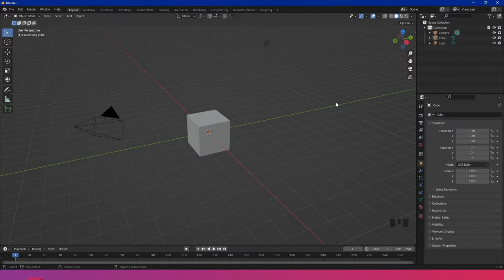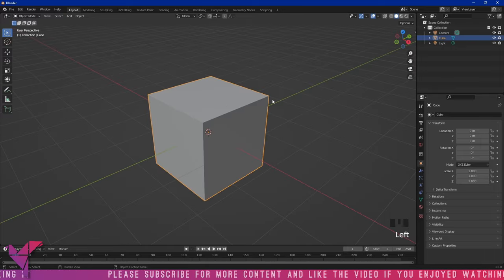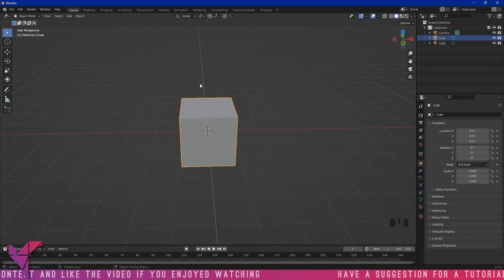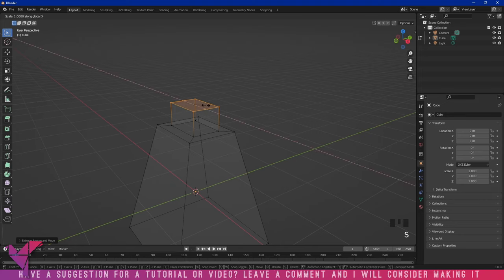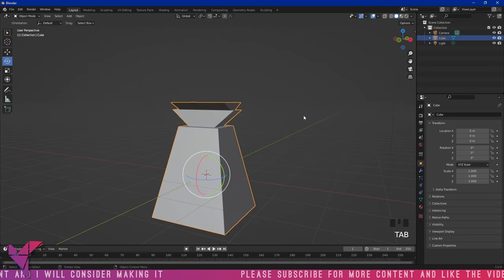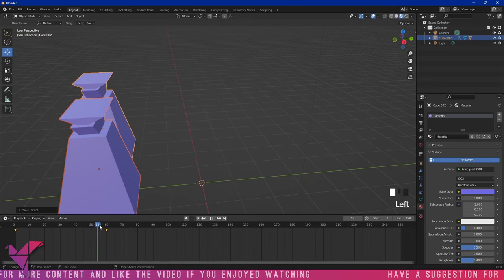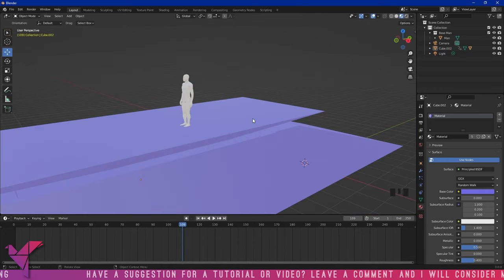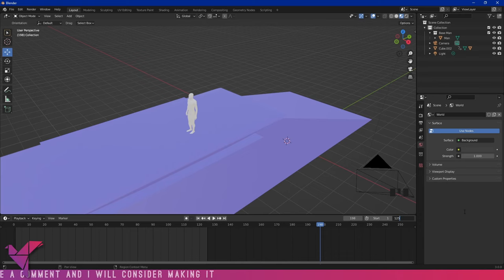Blender 4.0 Short Cut Keys | Tips For Beginners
Here's How you can learn most of the useful Blender shortcut keys, all in one video.
This video originally covered shortcuts for 3.3.1 however. They are the exact same for 3.4 and 3.5 with the documentation provided online

TimeStamps:
00:00 Intro
00:13 File Management
00:43 Undo Redo Quit
01:02 Delete
01:12 Selection
01:50 ToolBars
02:14 Edit Mode
02:26 Vertex Edge Face
02:40 Camera
02:50 Viewport
03:30 Move Object
05:00 Edit Object
06:00 Scale Extrude Inset
06:30 Shader View
07:12 Circle Select
07:30 Multiple Selection
08:09 Duplication
09:09 Parenting
09:30 Keyframes
11:25 Parenting
12:02 Bevel
12:30 Timeline
12:45 3D Cursor
13:24 Add Mesh
13:30 Math
15:05 Outro